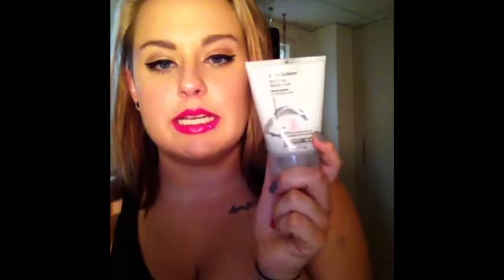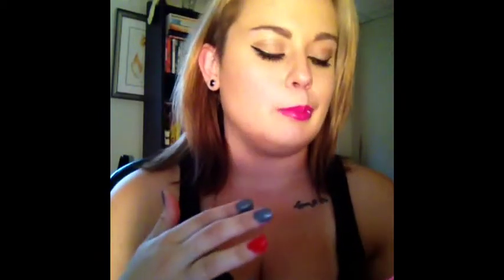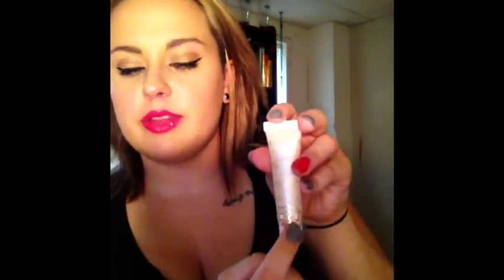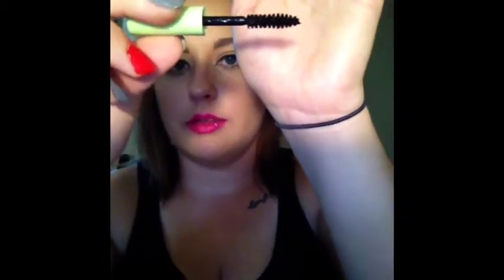August Hits and Misses 2013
You know the drill. Here are the things I loved and hated for the month of August! If you liked some of the products I didn't leave me comment telling me why!